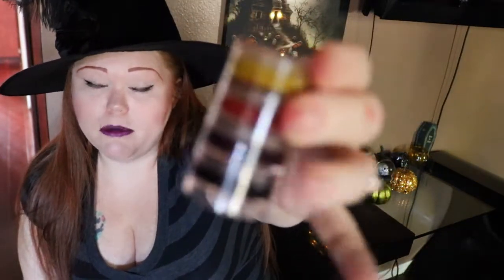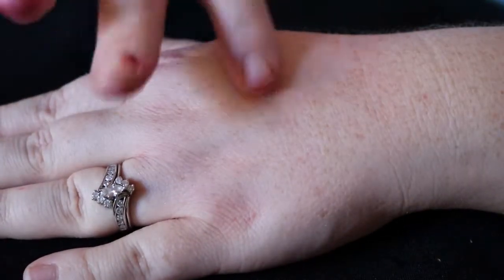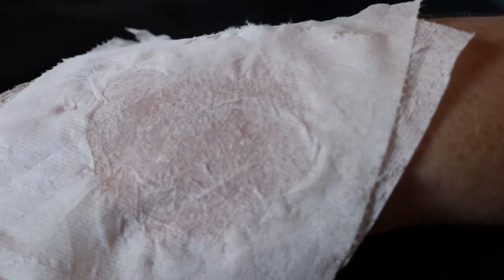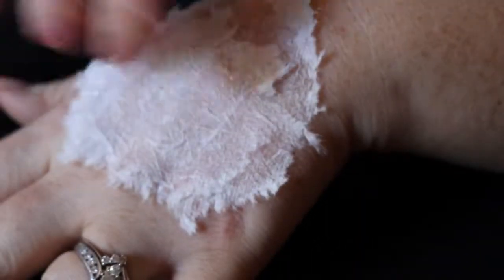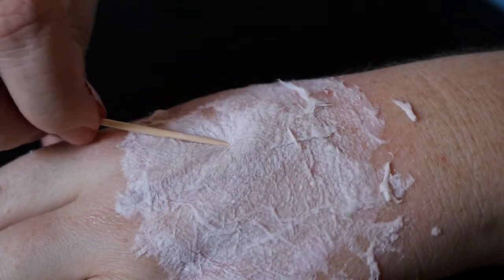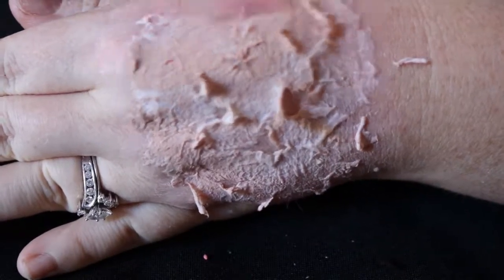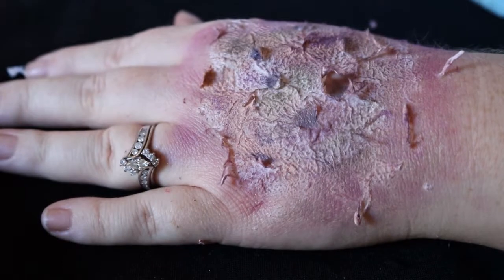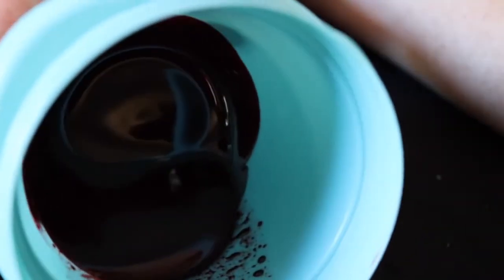Homemade special effects burns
This is a video on making special effects burns using only items most people have at home.